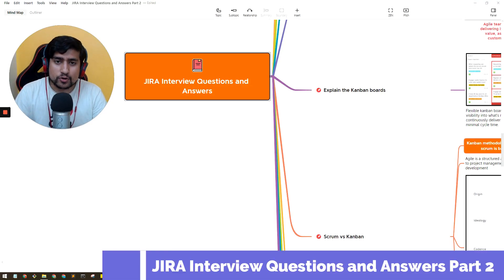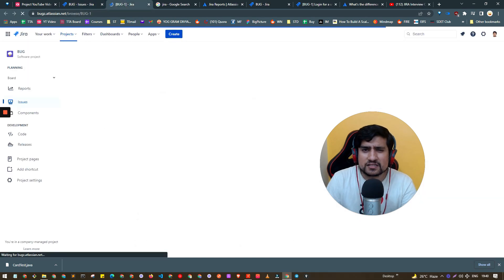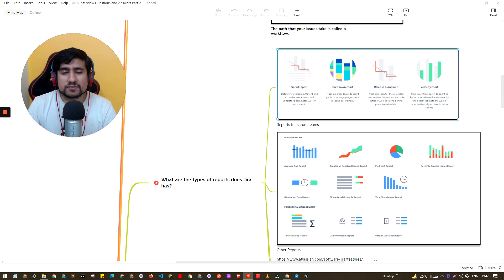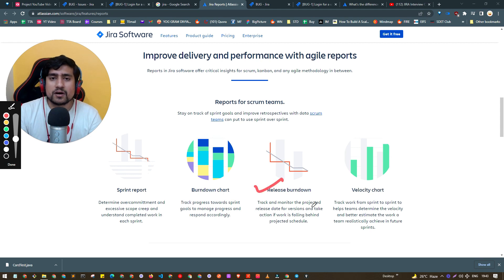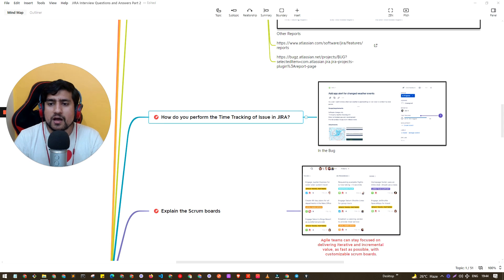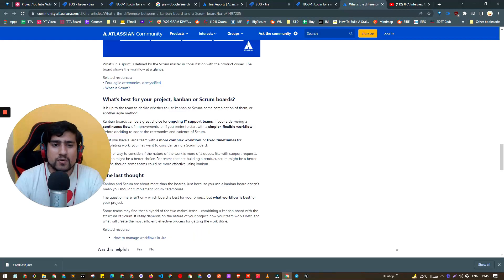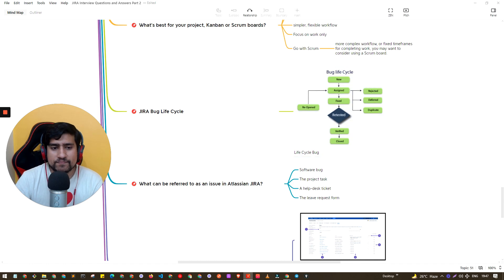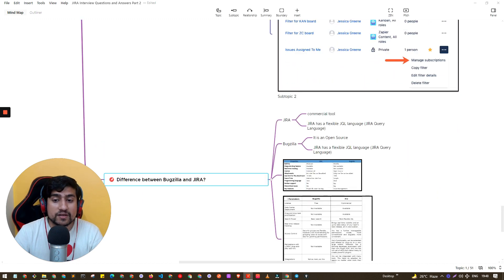TOP JIRA Interview Questions and Answers | Most Asked Questions for Freshers & Experienced | Part 2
JIRA Interview Questions and Answers : In this video, We are going to discuss about the Top JIRA Interview Questions and Answers.

✅  What is JIRA?
Jira Software is part of a family of products designed to help teams of all types manage work. Originally, Jira was designed as a bug and issue tracker.

✅  How to Use Jira for Test Case Management
- Jira Software was not designed to serve as a Test Case Management.
- It can be configured to support test case management in a couple of different ways.
- You can use one of the dozens of apps available in our Atlassian Marketplace.
 - Zephyr
- TMT

✅ What is WorkFlow in JIRA?
The path that your issues take is called a workflow.

Jira workflow is composed of a set of statuses and transitions that your issue moves through during its lifecycle, and typically represents work processes within your organization.

✅ What is an Issue in JIRA?
Teams use issues to track individual pieces of work that must be completed.
an issue could represent a project task, a helpdesk ticket, a leave request form,

✅ What is Time Tracking in JIRA
Time tracking lets your team record the time they spend working on issues. It's enabled by default in Jira; you won't lose any existing data if you disable or re-enable it.

✅ What is Kanban Board?
A kanban board is an agile project management tool designed to help visualize work, limit work-in-progress, and maximize efficiency (or flow)

Scrum is a framework within which people can address complex adaptive problems, while productively and creatively delivering products of the highest possible.